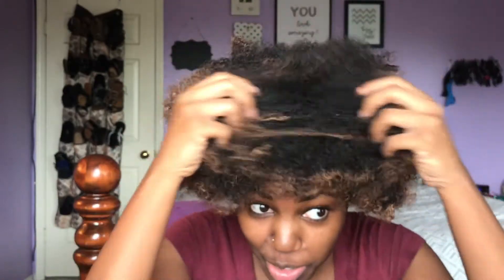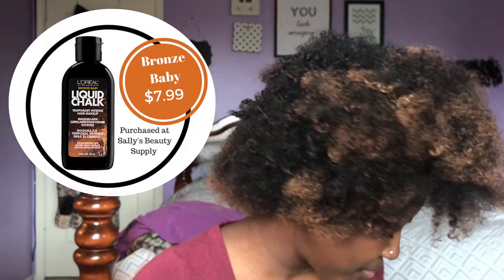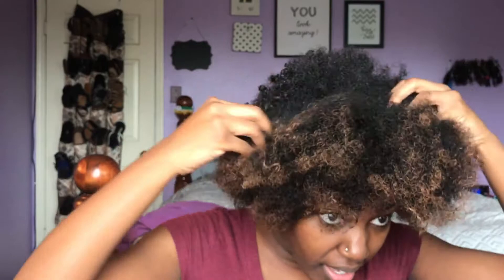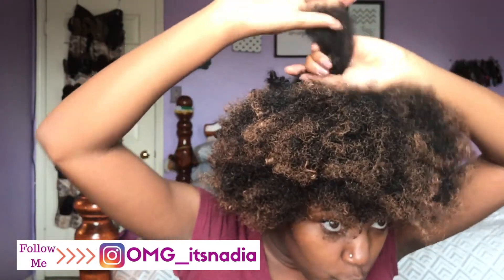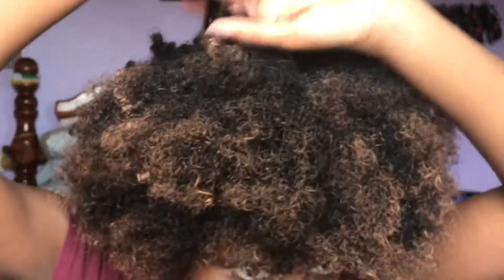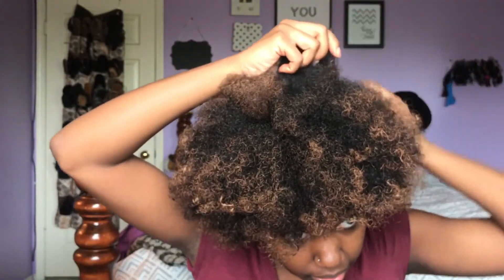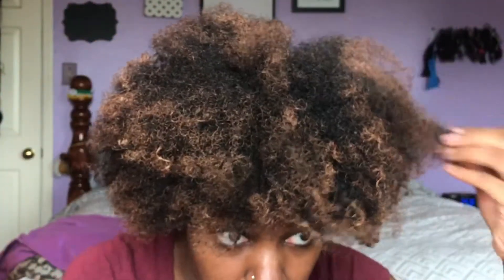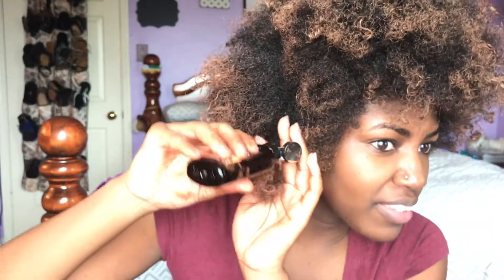How to Color Natural Hair without Damaging it !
I have been wanting to color my natural hair for the longest now but I have been so afraid because I didn't want to risk it and damage my natural curls.

Luckily I found a great alternative.

To achieve this style I used a temporary hair color by Loreal.

I purchased the Loreal Bronze Baby Liquid Chalk from my local Sally's for $7.99.

Omg_itsnadia